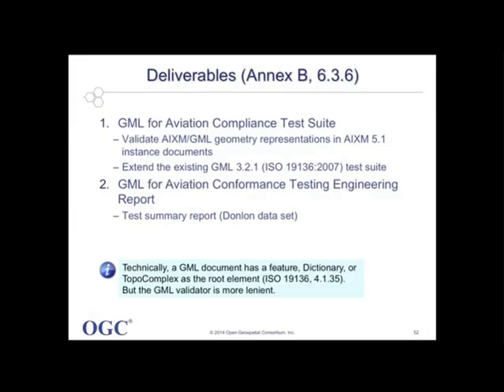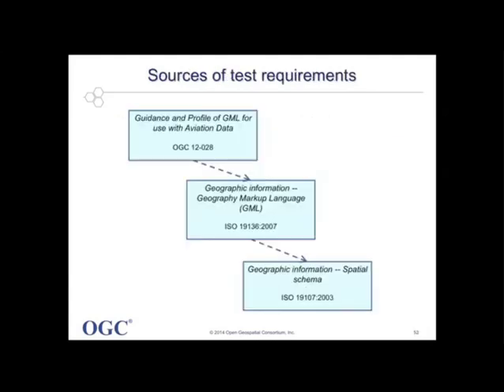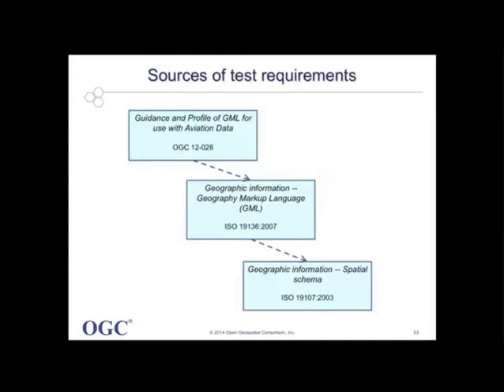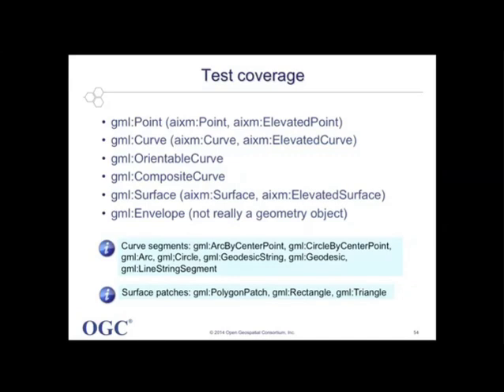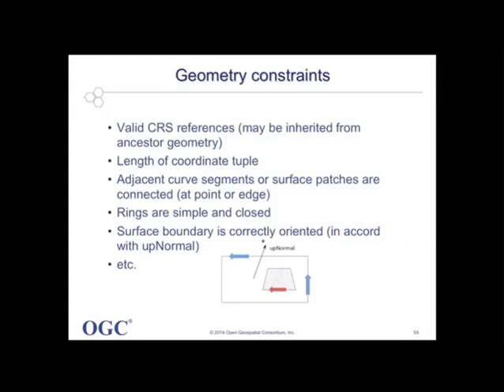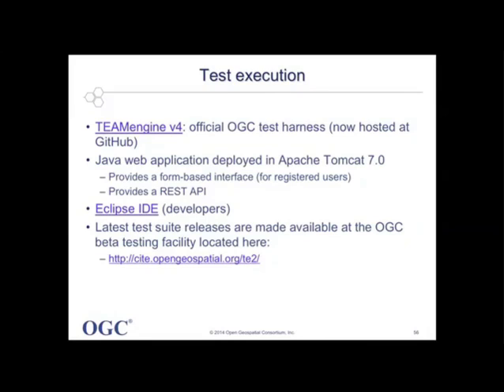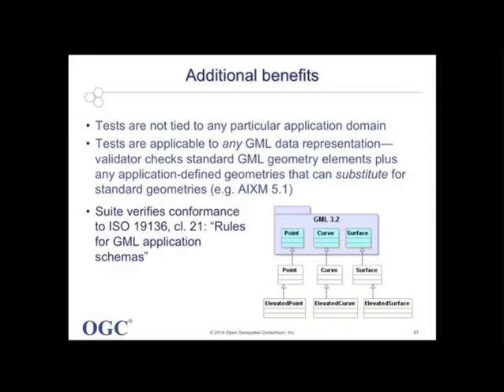GML AIXM Conformance Test Suite